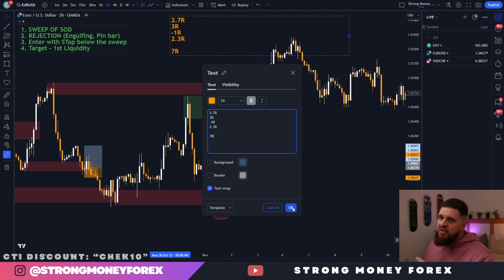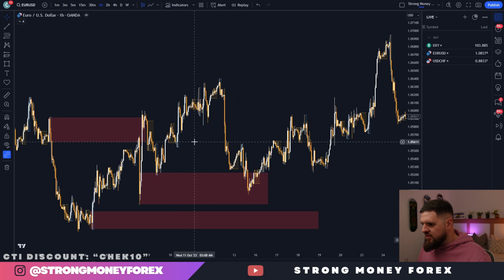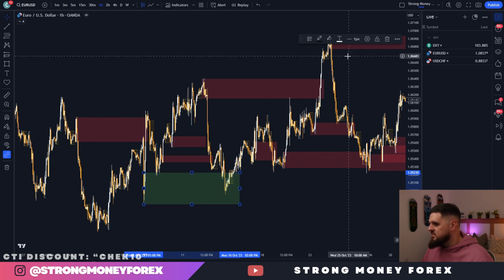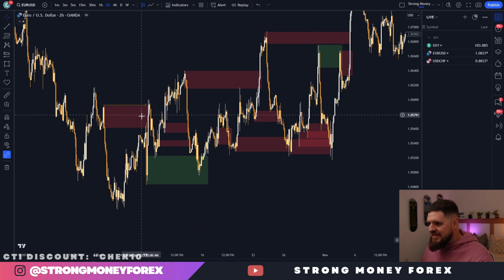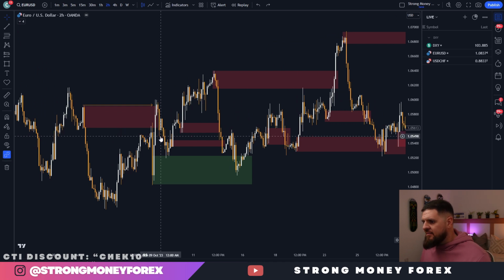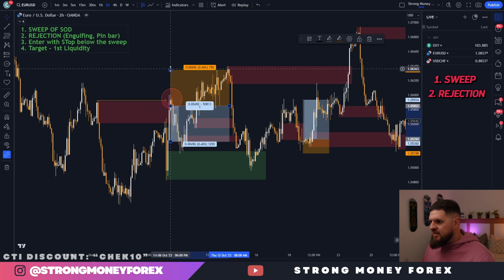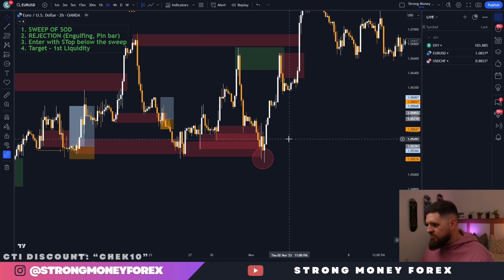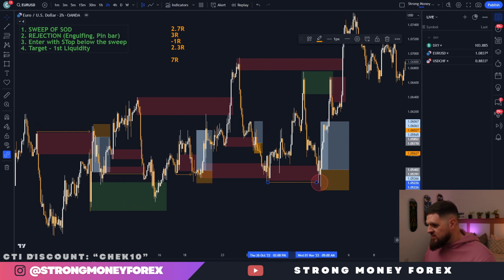Why Supply and Demand Zones Fail (And What to Do Instead)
Why most supply and demand zones fail, and what to do instead. I cover how zones form, how to judge their probability, why the classic approach breaks down, and a liquidity-based way to trade them, with three trade examples.

🎁 FREE ALL ACCESS PASS
Everything free from SMF Trading, in one place:
📄 The Liquidity Cheat Sheet: 5 pages plus a checklist to run before every trade
🎥 The Liquidity Masterclass: the full 5-part video series
📊 The SMF Trading Dashboard: log your trades and get them graded automatically
📰 SMF Weekly Fundamentals: what's moving price, every Sunday

⏱️ CHAPTERS
0:00 Intro
1:30 Supply and demand zones
3:20 Supply and demand probability
5:30 Why zones fail
8:00 Your new trading strategy
8:20 Trade 1
8:52 Trade 2
9:25 Trade 3

One bad day shouldn't undo a good month. 3 months of 1:1 coaching that teaches you why price moves and gives you a routine you'll actually stick to.

✅ Weekly 1:1 Zoom call with me, recorded so you can rewatch
✅ Your own weekly plan: tasks, deadlines and coursework
✅ Every trade you take, reviewed weekly
✅ Daily analysis, fundamentals and trade ideas
✅ Weekly team calls with me and two SMF coaches
✅ Trade-grading dashboard to track your progress
⭐ Bonus: I audit your last 20 trades before we start
🛡️ 150-day money-back guarantee (conditions apply)

Only 6 spots per intake. Apply in 60 seconds, then we jump on a free call to see if it's a fit:

🧠 MRKT AI: live macro news, sentiment and an AI economic calendar. Use code SMF

💬 ABOUT SMF TRADING
I'm Chris, a full-time trader and coach. SMF Trading teaches the SMF Trading Model: an institutionally led liquidity model built on patience, refined reversal models and a fundamentals-driven bias.